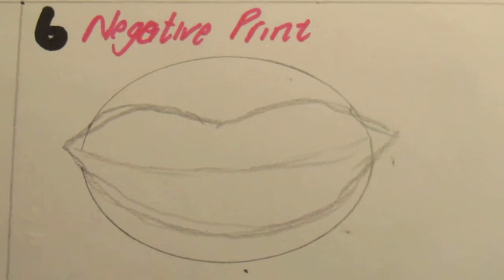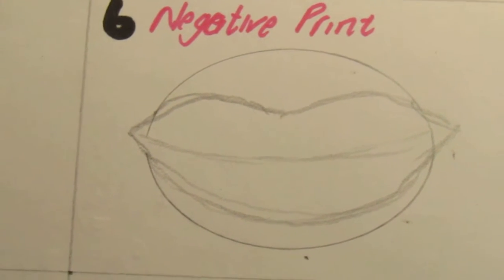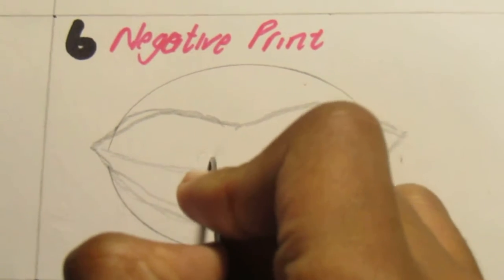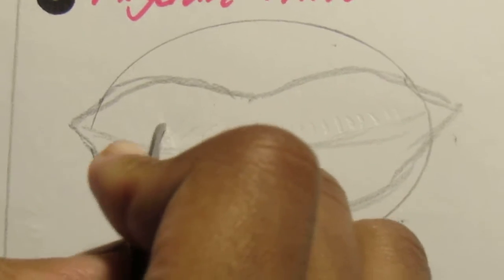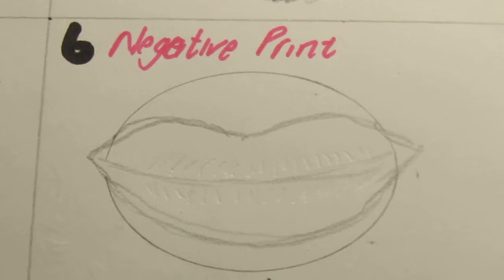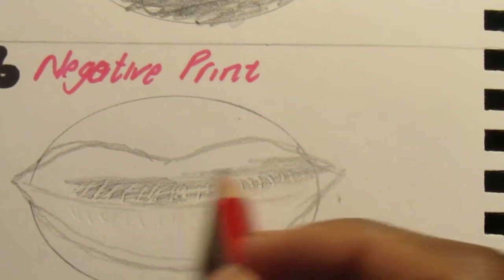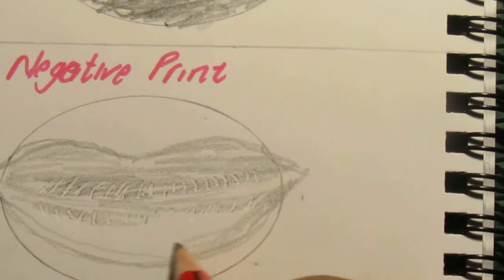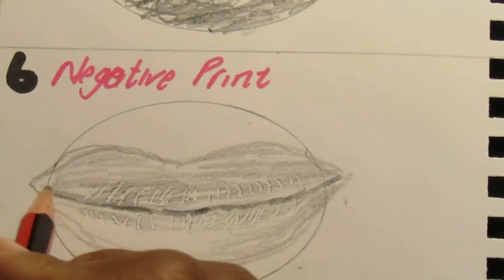6 Negative print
3D Effects on 2D surface. Key can be used for trees, lips, organic forms.etc.